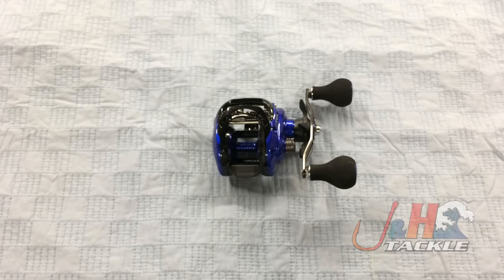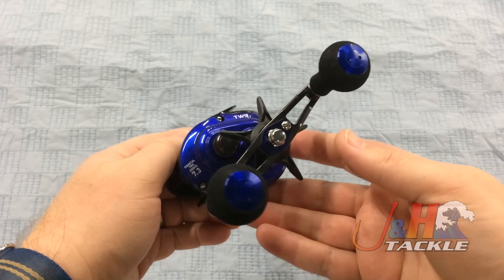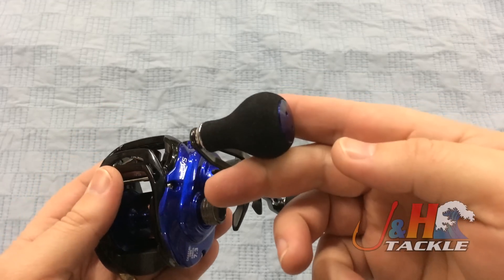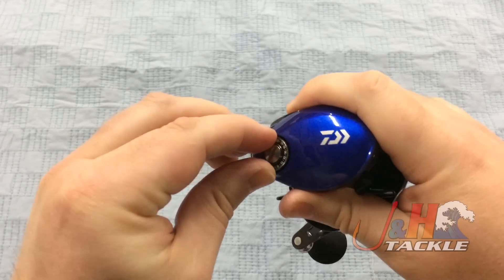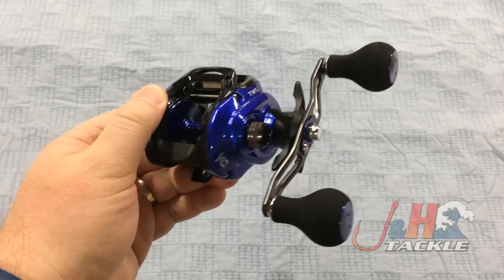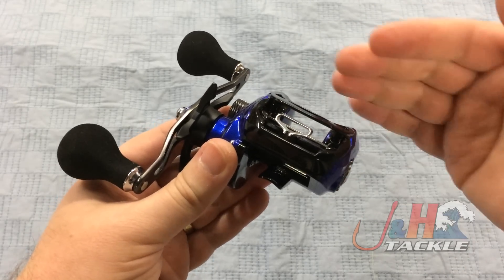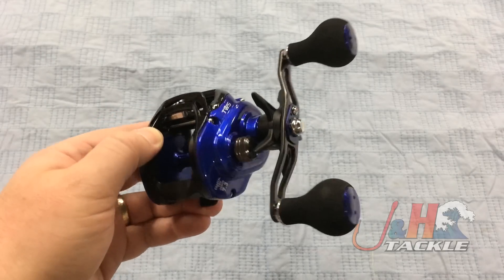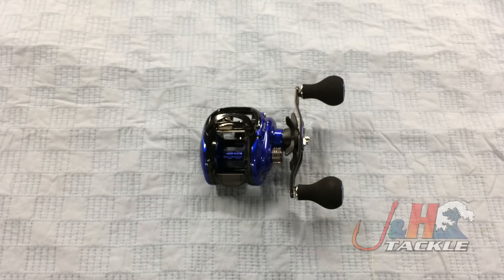Daiwa CLTW200HS Coastal TWS Baitcasting Reel | J&H Tackle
A Daiwa CLTW200HS Coastal TWS Baitcasting Reel is perfect for inshore saltwater fishing. These reels are constructed of aluminum and feature 7 CRBB, a powerful drag system and a great handle. Use a Coastal TWS to catch fluke, weakfish, redfish and other similar fish. Perfect for calico bass on the west coast. To purchase or for more information on the CLTW200HS, visit the J&H Tackle
Spro Chrome Bucktails page on our web site.

Get your Daiwa CLTW200HS Coastal TWS Baitcasting Reel at J&H Tackle! $229.95